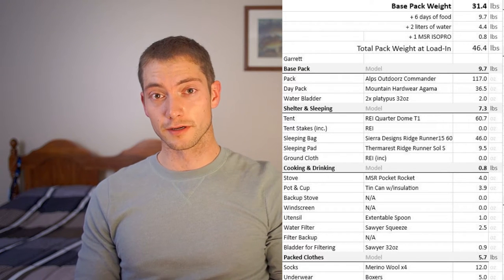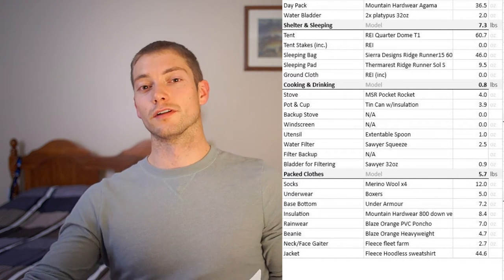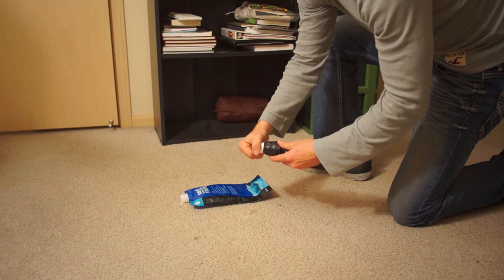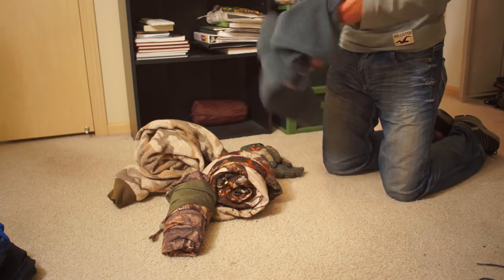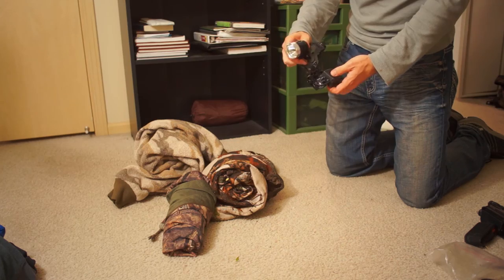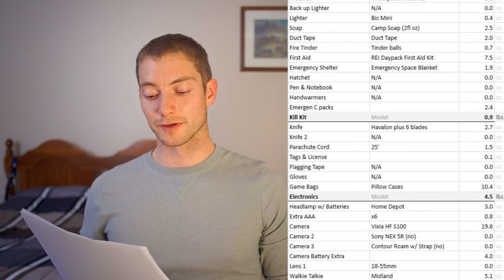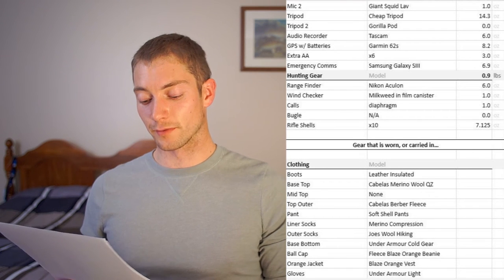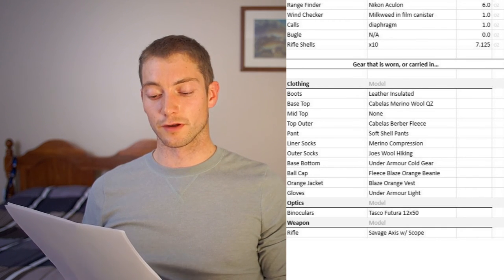What to Pack for Elk Hunting - Full Gear List Review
This is the full gear list for my 2014 rifle elk hunting trip from October 10th-16th. The temperature ranged from 15°F to 55°F, and we got 8 inches of snow on the 2nd day of the trip. This is enough gear to get you by on a solo trip. I went with two other guys, but we spend 3 nights camped separately.

Food:
Breakfast - 2 Toffee Buzz Clif Bars (100mg caffeine)
Lunch - 2 wraps with peanut butter and honey
Snack - 1 Clif Builder Bar
Dinner - Alpine Aire freeze dried meal